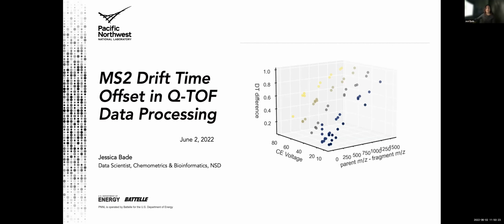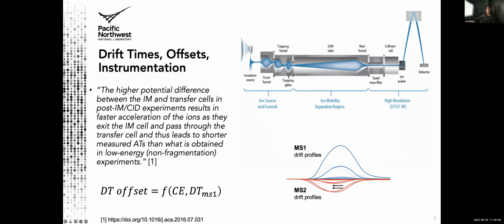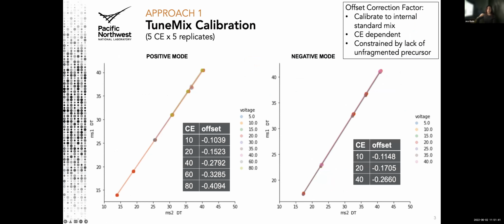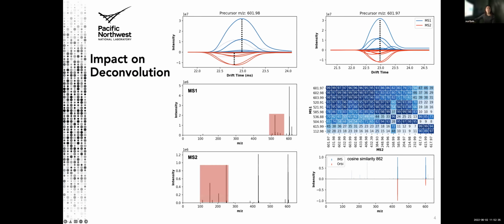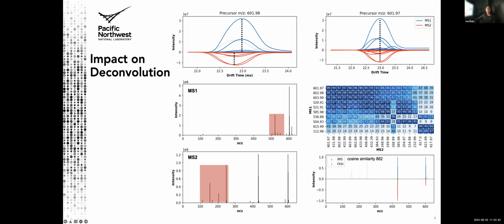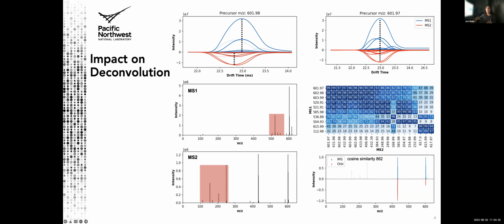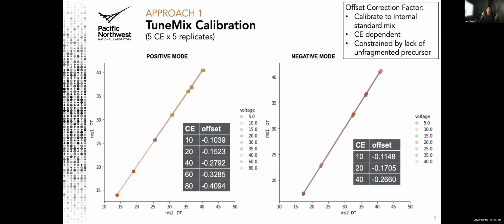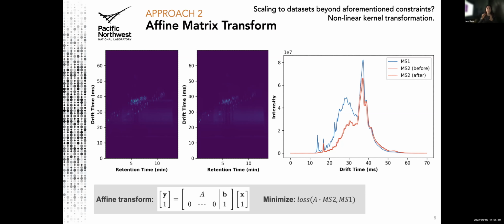NIH Common Fund Metabolomics Consortium Final Meeting- Lightning Talks G: Jessica Bade